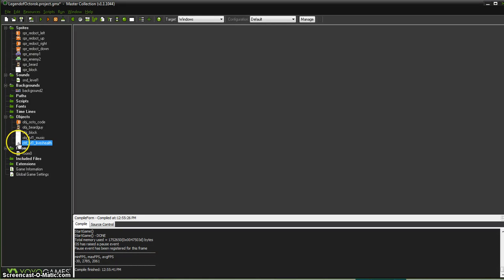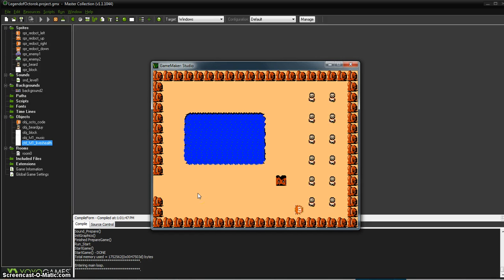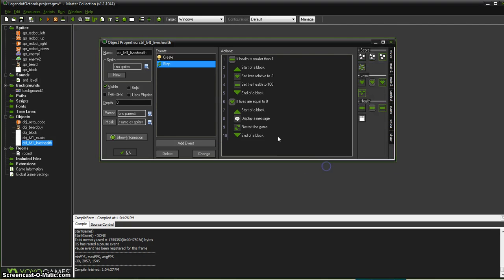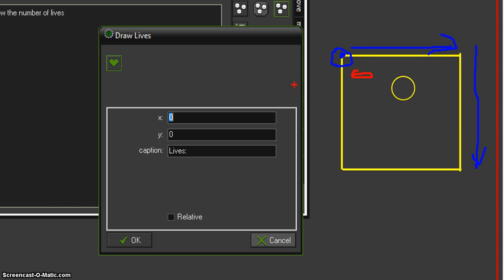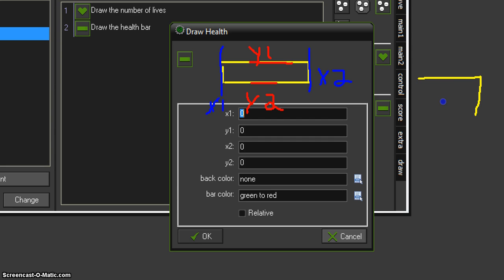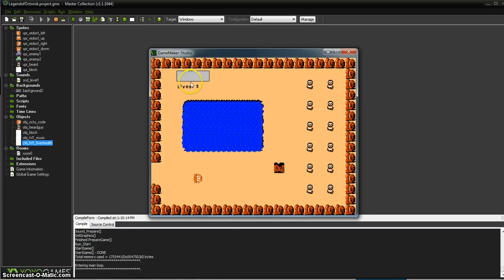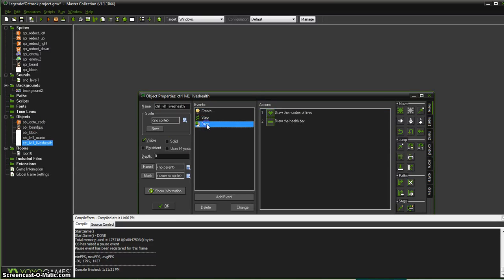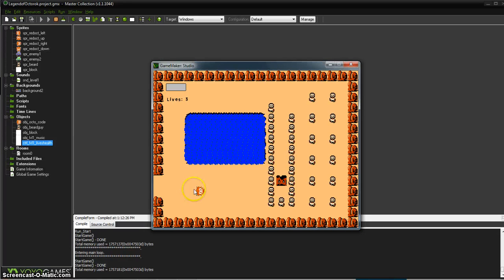GameMaker Studio: Draw (show) Health and Lives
How to make your character's health and lives remaining show on screen.